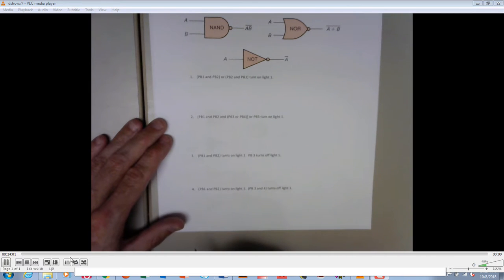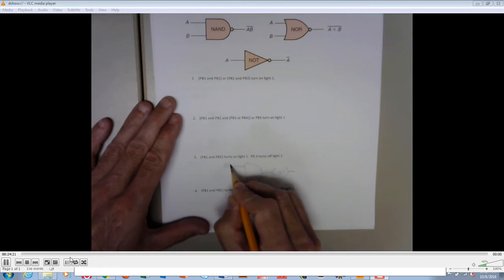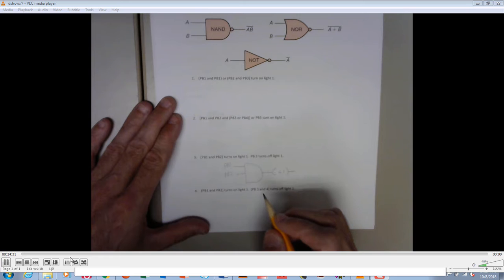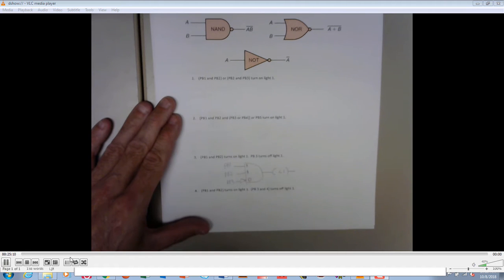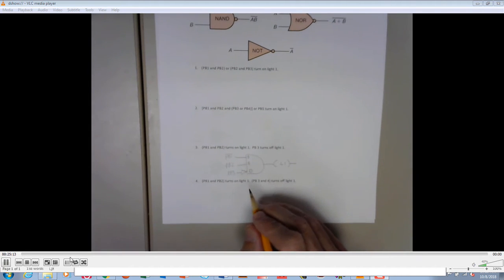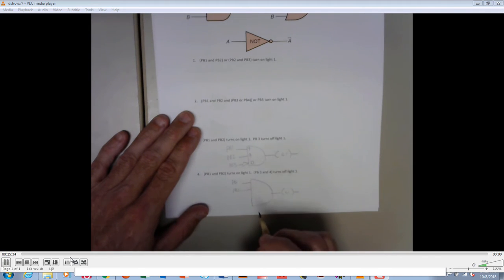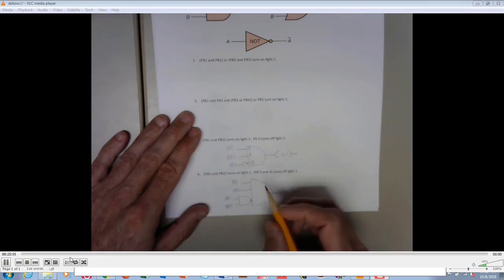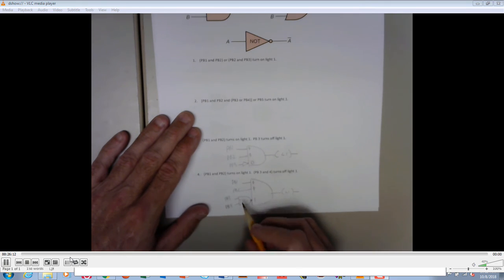Boolean Symbols 2